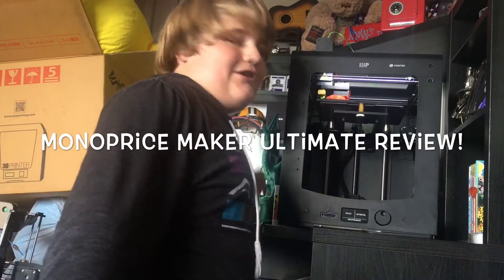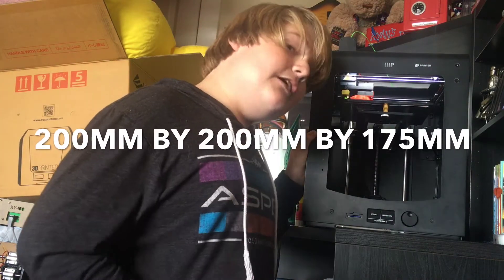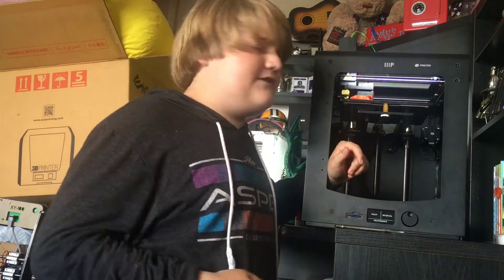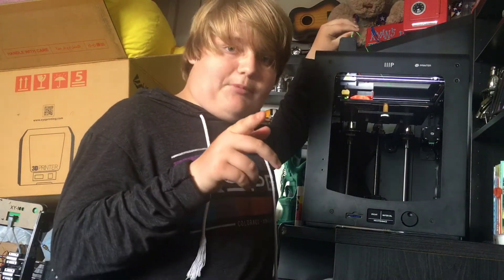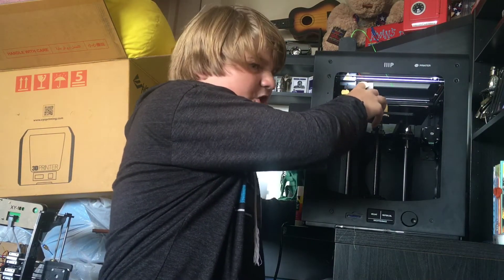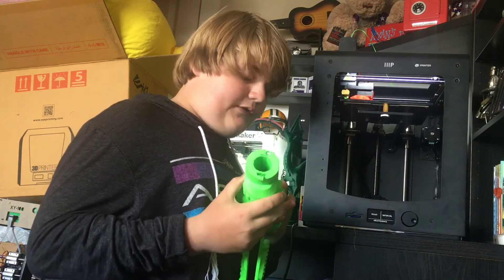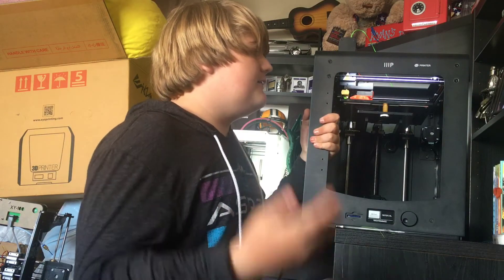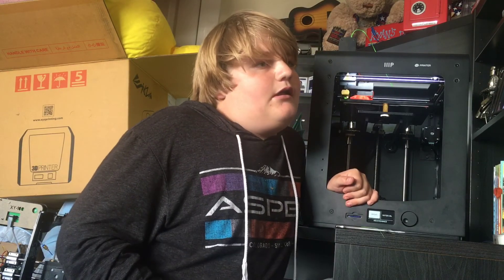Monoprice Maker Ultimate 3D Printer Review!!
Thank you guys so much for the unbelievable support (: